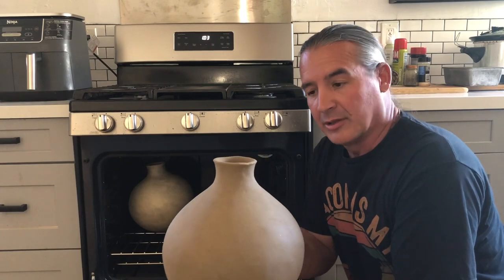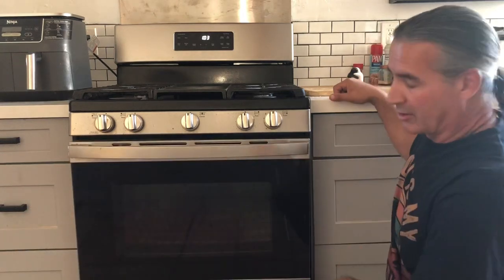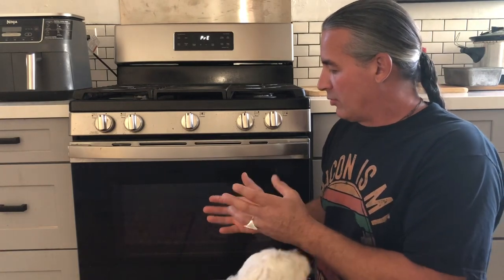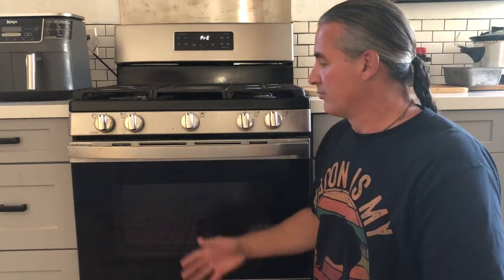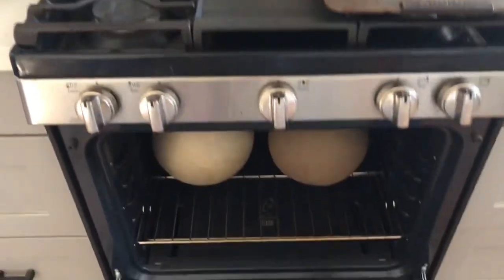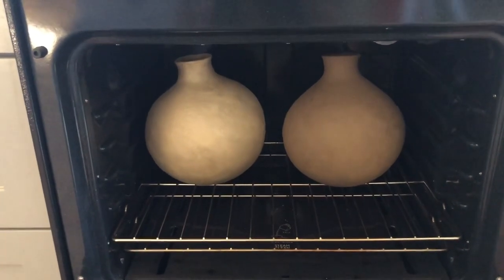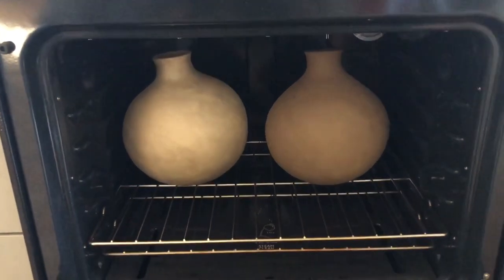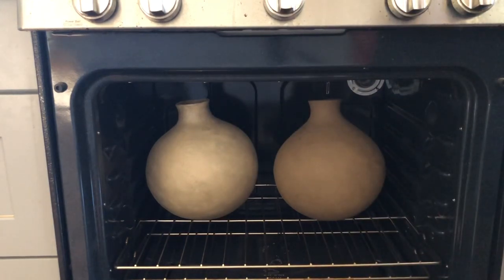Preheating Pottery for a Pit Fire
Preheating Pottery